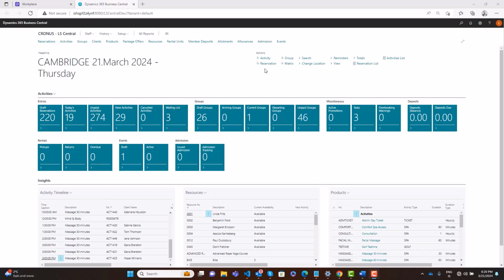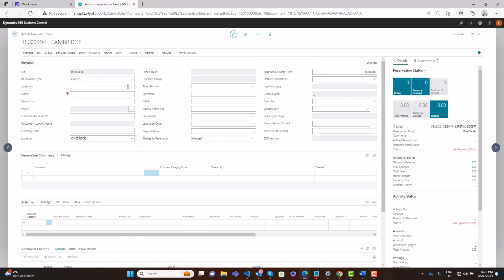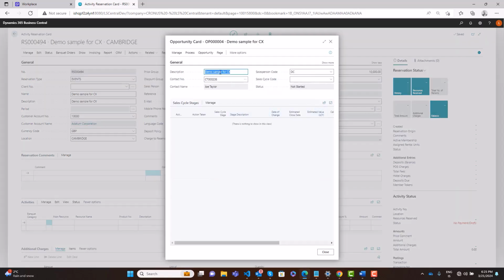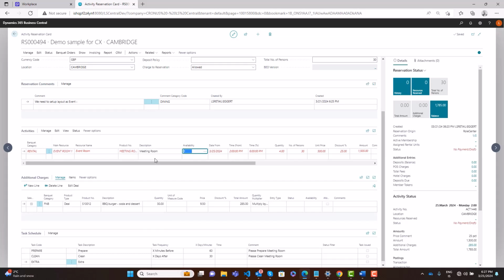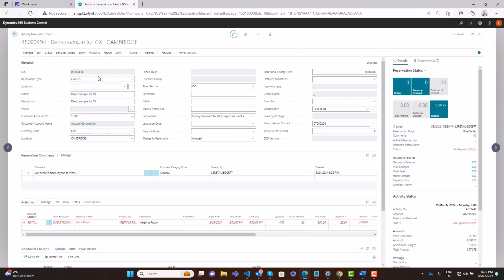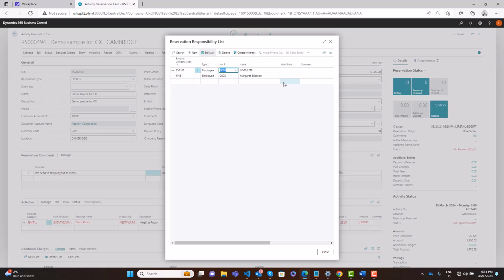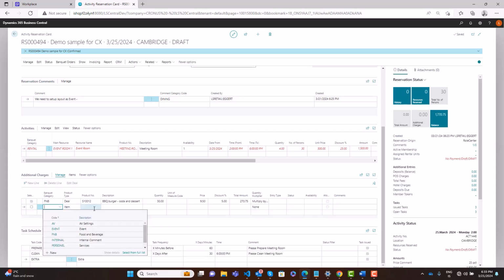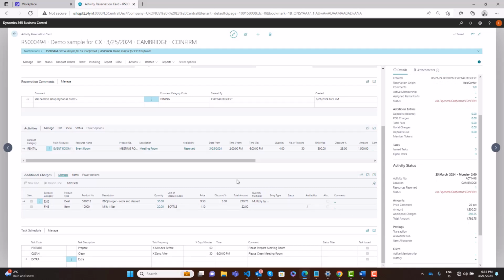Bookings for LS Central - Banquet Event Orders demo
In this video we go through the Banquet Event processes in Bookings for LS Central.
We look at the various functionalities and menus involved, and the reporting options among many other featurs.